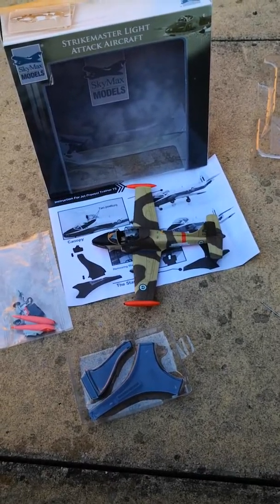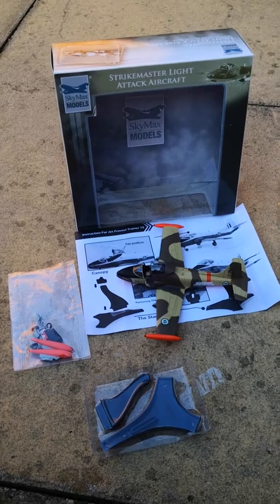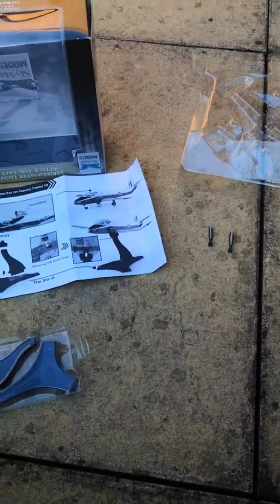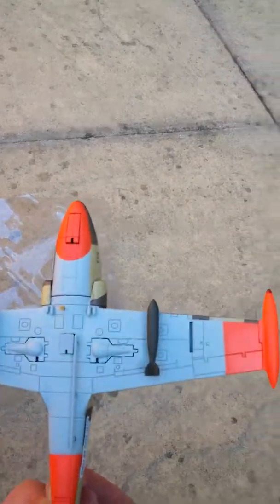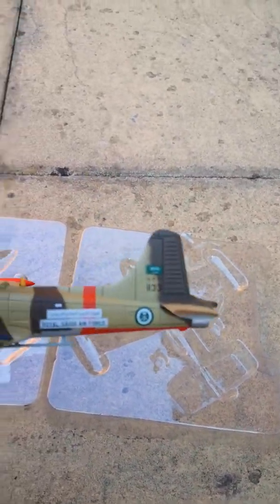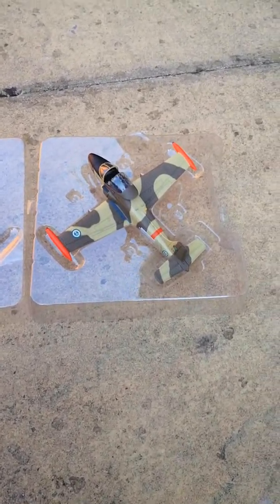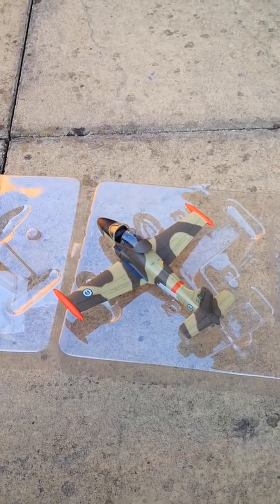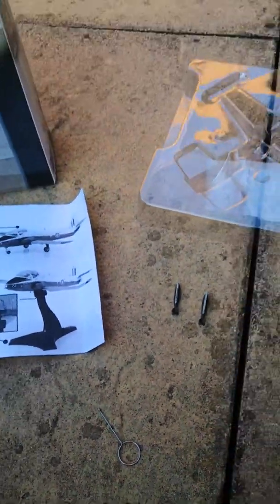BAC Strikemaster. Diecast. 1/72 Scale. Royal Saudi Airforce.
Royal Saudi Airforce BAC Strikemaster diecast model. 1/72 scale by Skymax models.
A great model.